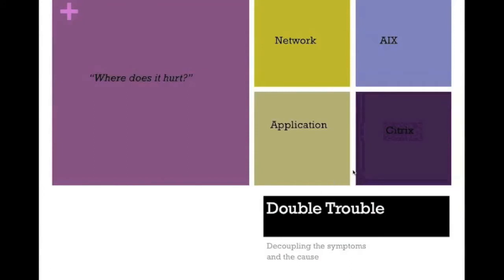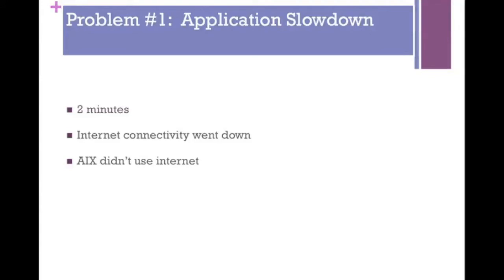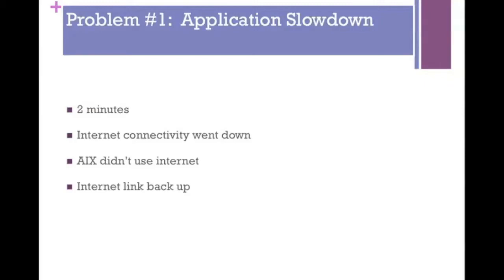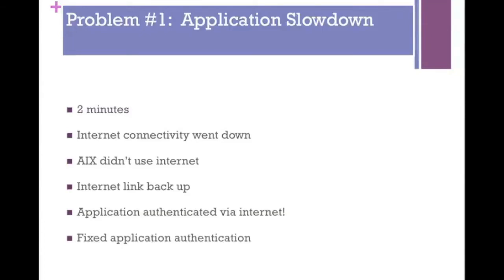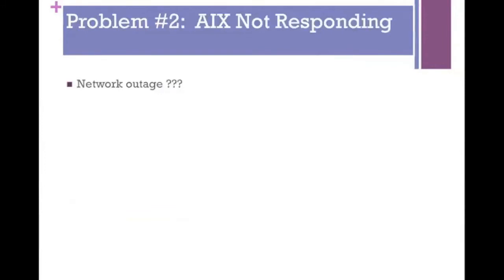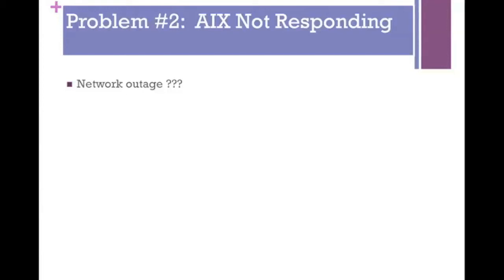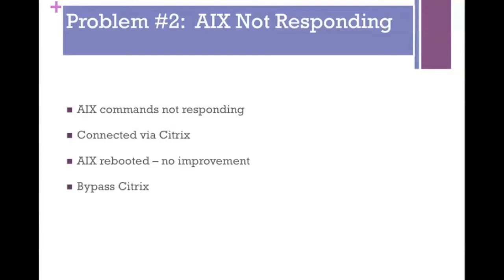Double the Trouble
Sleuth Anthony English hits the detective trail to find out why the performance on two AIX systems suddenly headed south. Follow along and help him find the culprits!